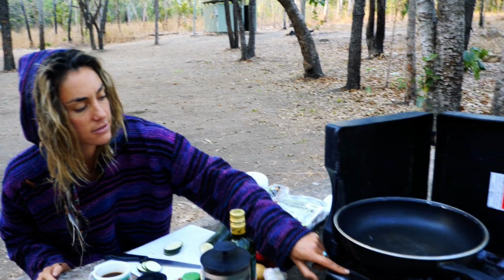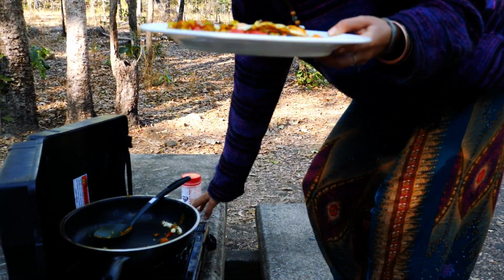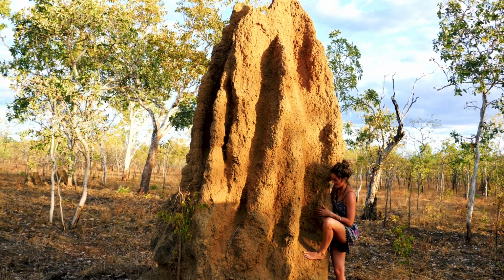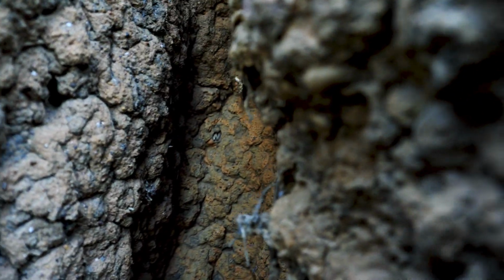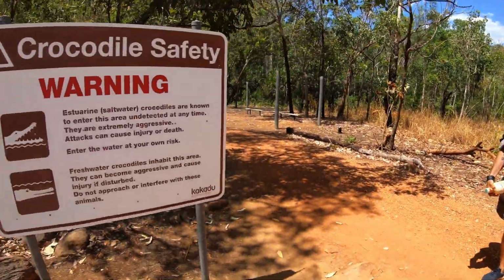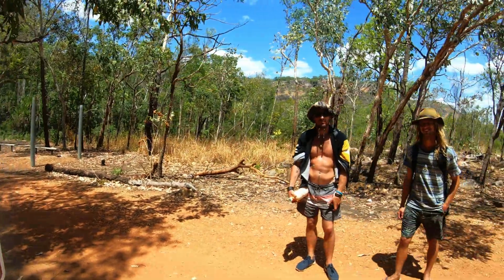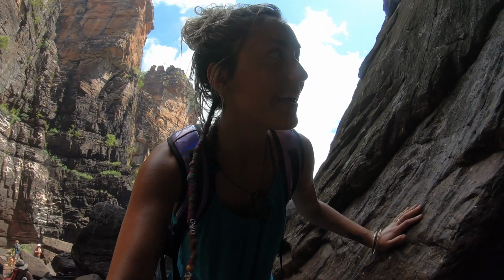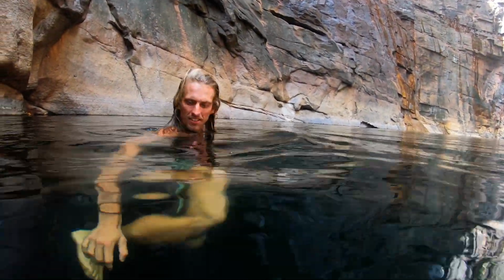Exploring the Ancient Lands of Kakadu!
Welcome to Kakadu National Park, an enormous, biodiverse nature reserve in Australia’s Northern Territory. Believed to be one of the first areas settled by humans in Australia.

PLACES:
Kakadu National Park
Jim Jim Falls

☝🏽Get all my unlisted videos about my daily life, advice on travel, channel updates, monthly Q&A’s and my Secret Podcast.

EXPRESS VPN ☞ for 3 months free w/ 1 year pack!

Hey there my name is Poppy and I make travel content about people and cultures from around the world, not just the “touristy” side of travel. Because I believe TRAVEL IS NOT about the places you visit, IT’S ABOUT THE PEOPLE you meet along the way. Join me on my journey if you agree!